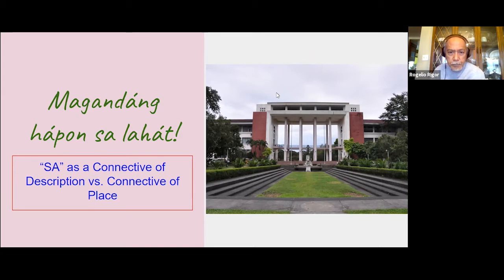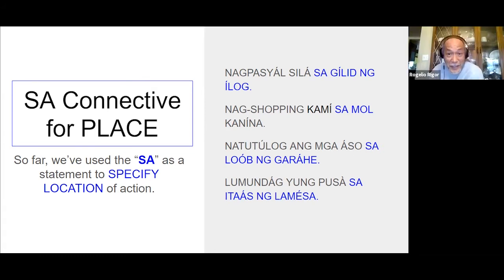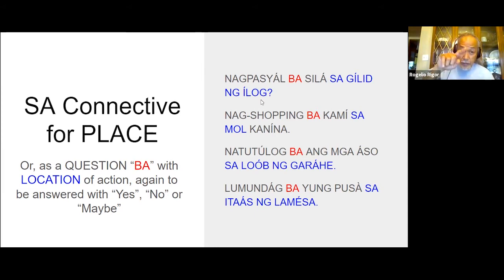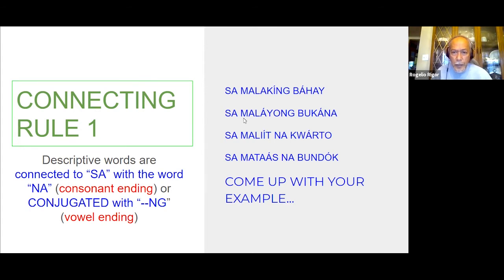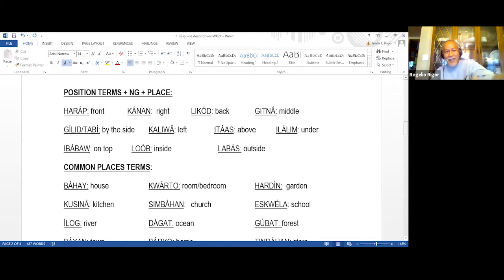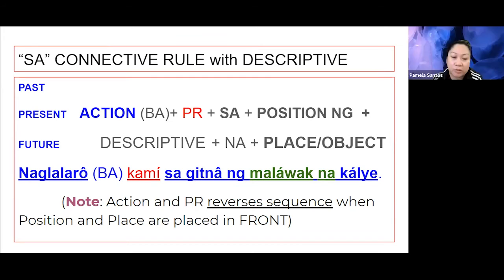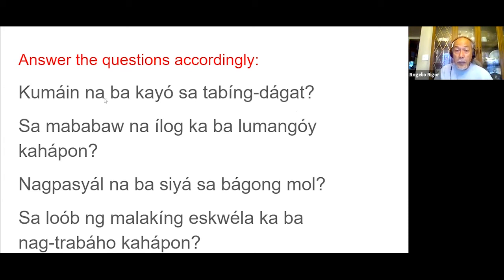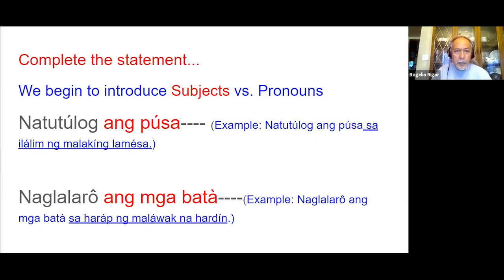Wikang Kayumanggi 2021 - Basic Course 2, Class #7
Wikang Kayumanggi - Learning and Appreciating Tagalog Series.

Join us every Tuesday and Thursday, August 24th - September 16th, 6pm to 6:45pm (Pacific Time) for the Basic Course 2 series.  Wikang Kayumanggi (Brown Language) is taught by educator and Foundation for Philippine Progress Vice President, Roger Rigor.